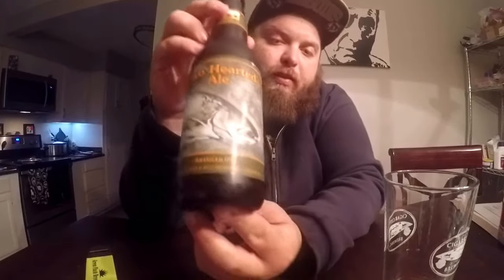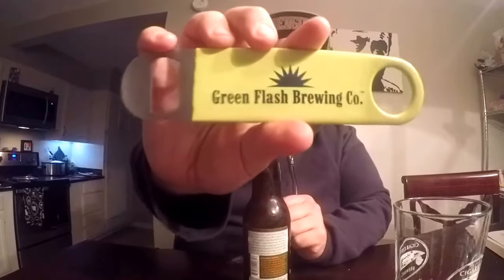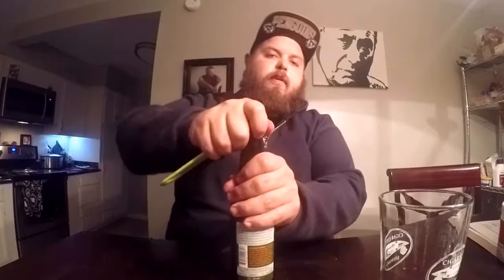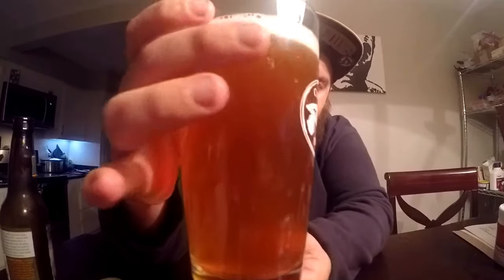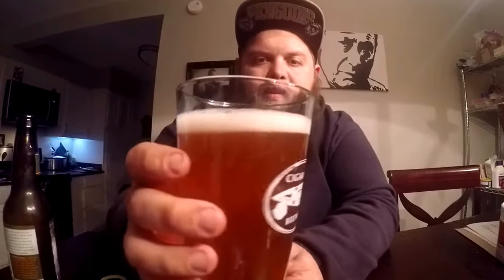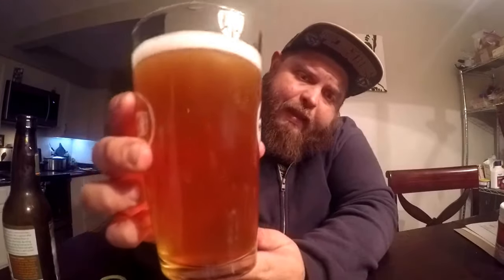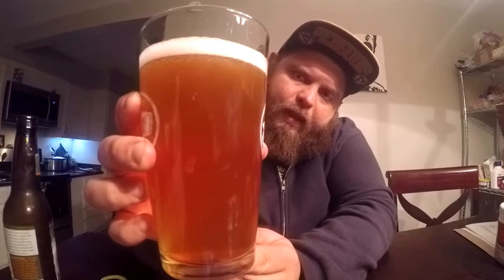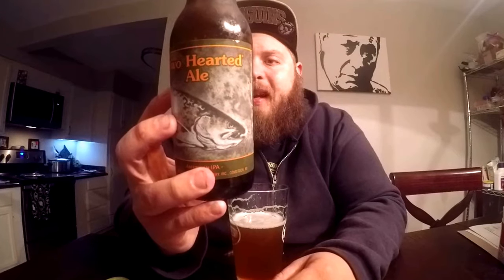Bell's Two Hearted Ale (IPA) review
I review one of my favorite beers of all time, Bell's Two Hearted! Amazing beer out of Michigan.